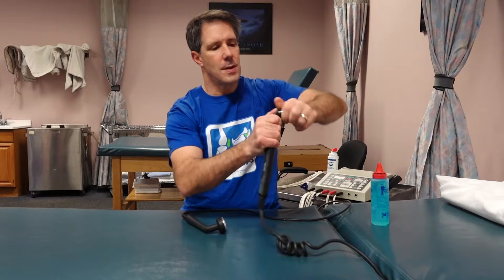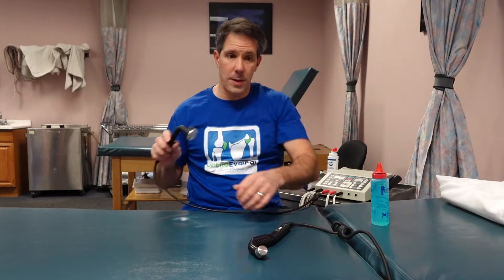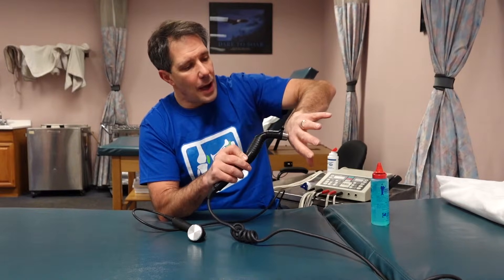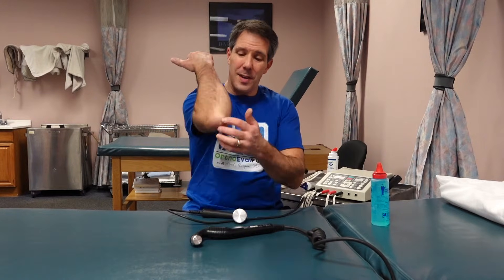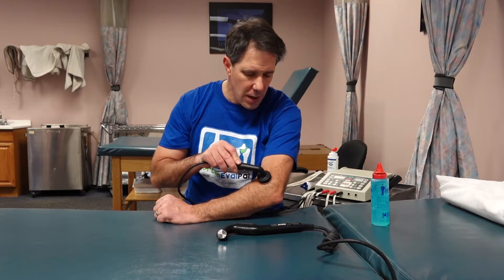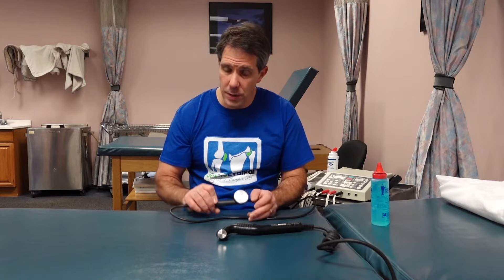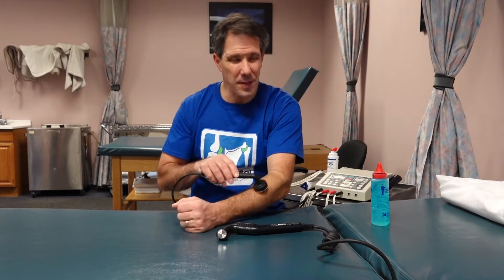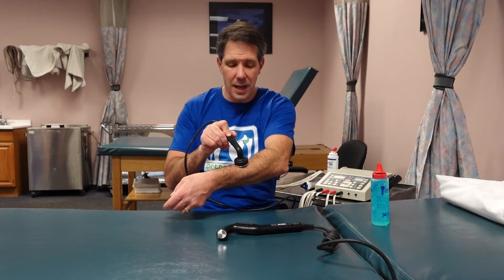Therapeutic Ultrasound-How it works and when to use it!! (Correction below)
👉👉Looking for Ultrasound units?  Tell them you heard about it on the Ortho Eval Pal Youtube Channel.

My apologies!!! I mixed up the BNR ratios. You want a LOW BNR not a high one. All new machines are pretty low so you don't need to worry much. Other than that, the rest of this video is accurate. Enjoy!

In this video, Therapeutic Ultrasound-How it works and when to use it, I cover a lot in a short time.  I discuss the mechanism of how it works, I review how to make it a more effective modality, when to use it and when not to use it and much more.

Want to support Ortho Eval Pal? Hit the DONATE button in the banner or use the new APPLAUD 👏 button near the "Like" button.